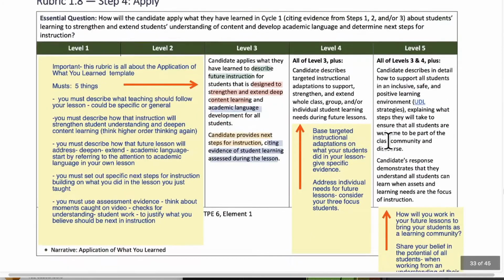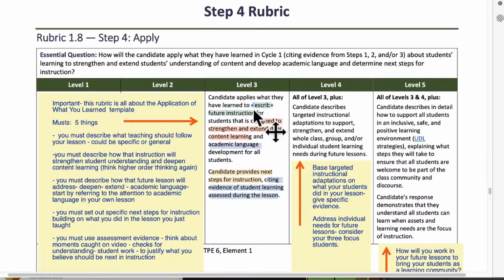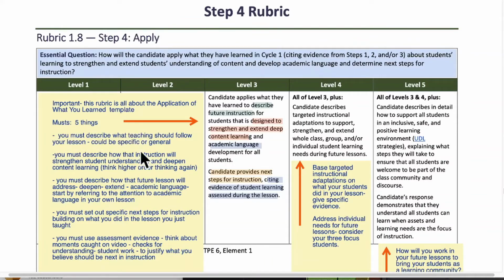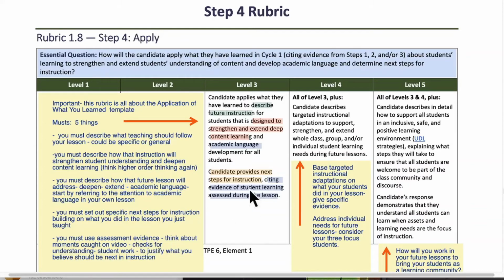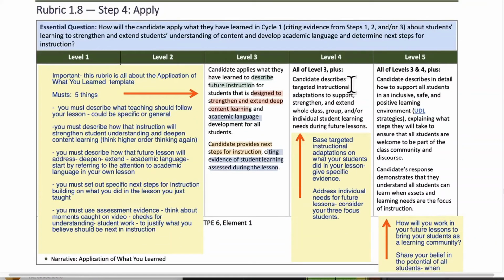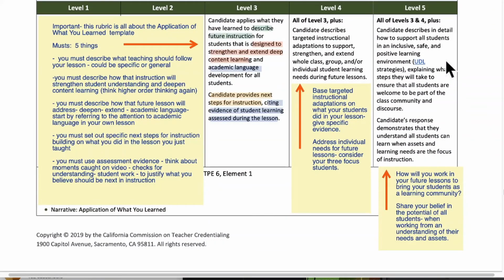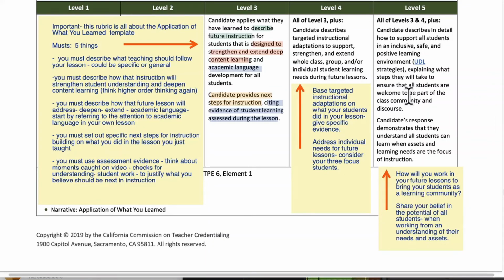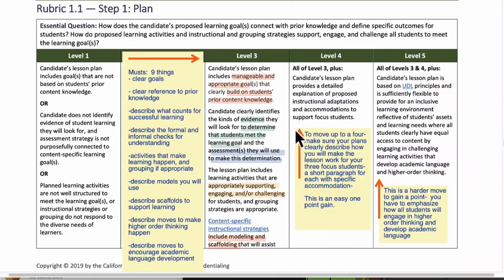CalTPA Cycle 1 Rubric 8 from Johnnie